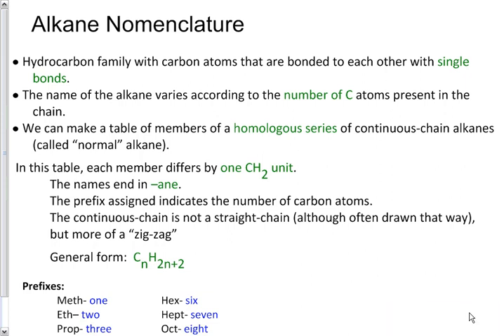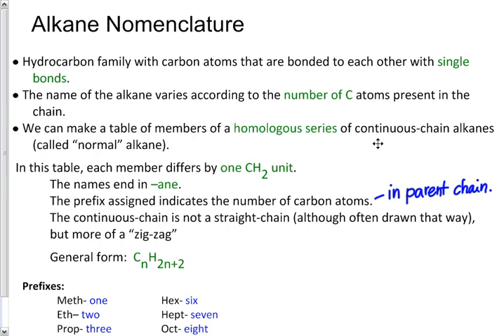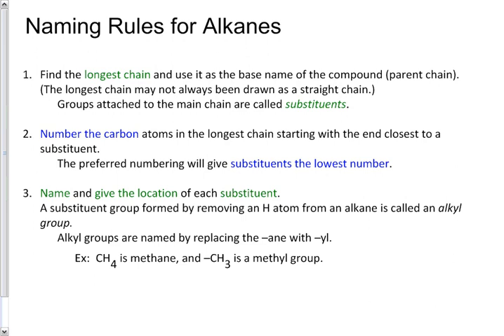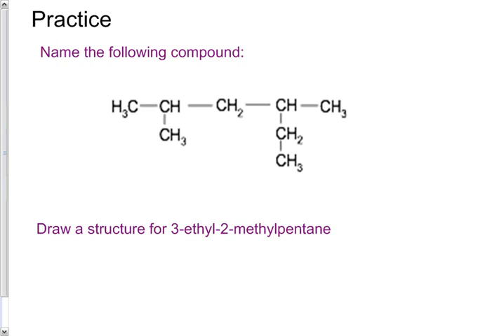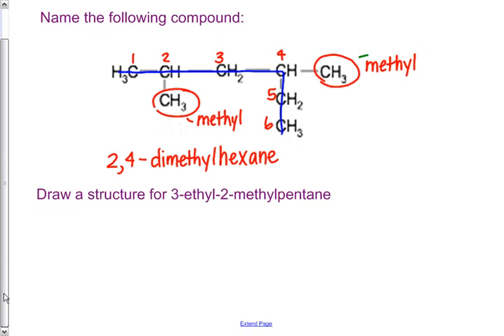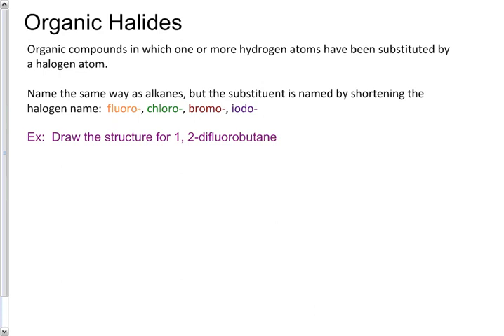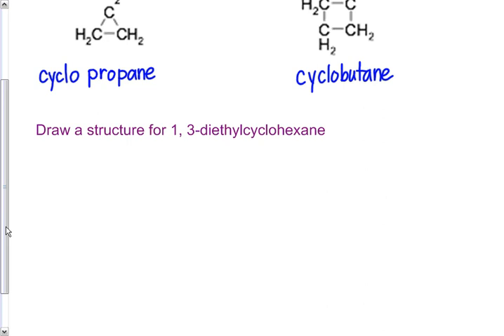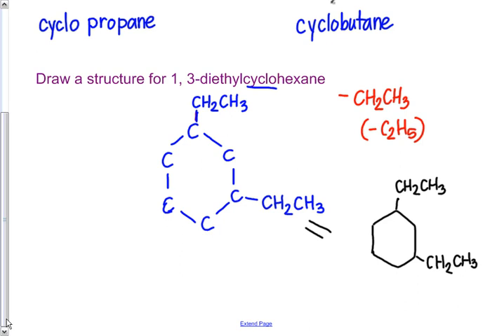Naming Alkanes, Alkyl Halides & Cycloalkanes